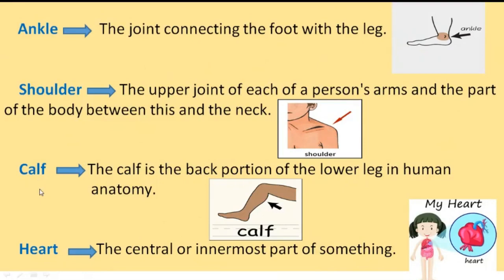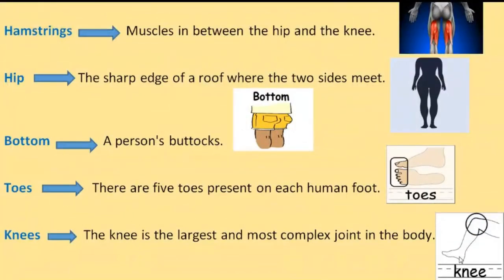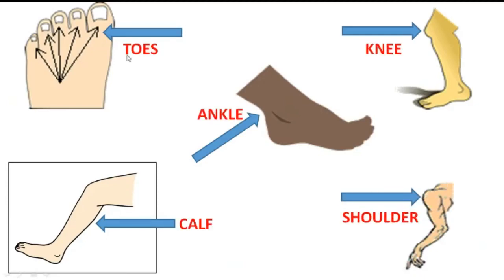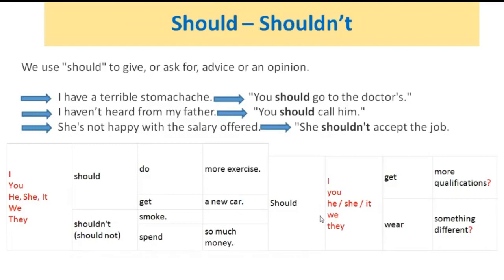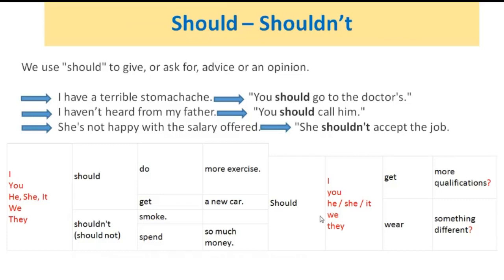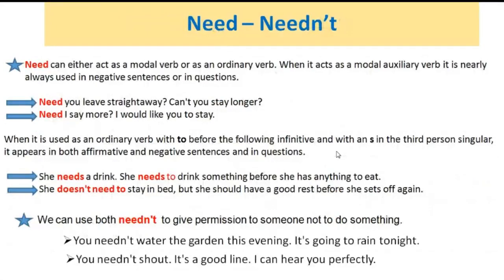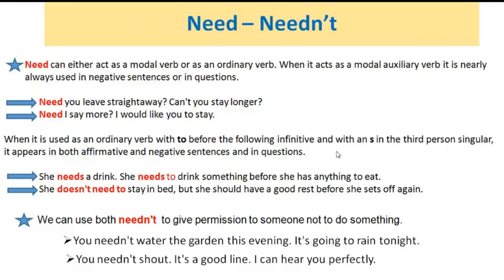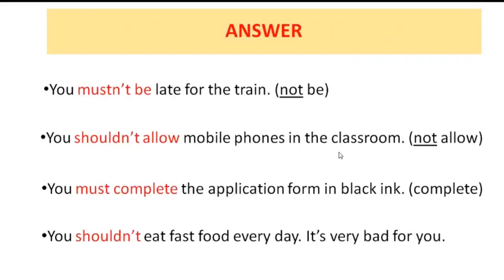3- Part 2 Need Neednt Should Shouldnt for advice and instructions